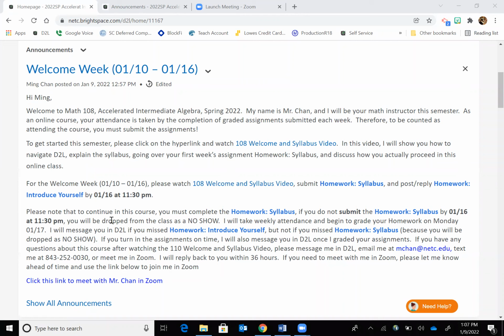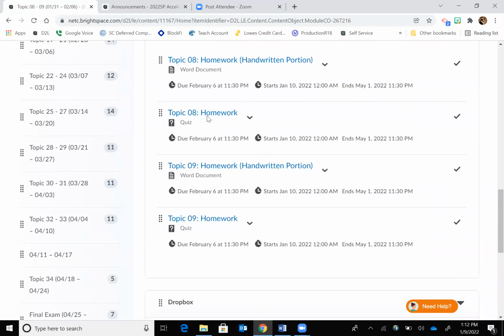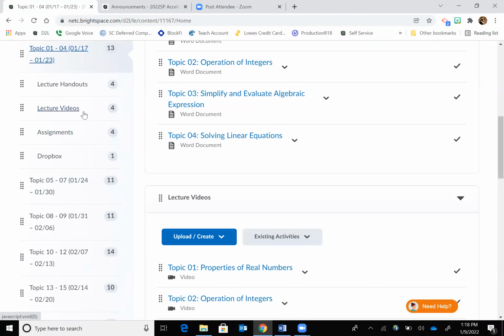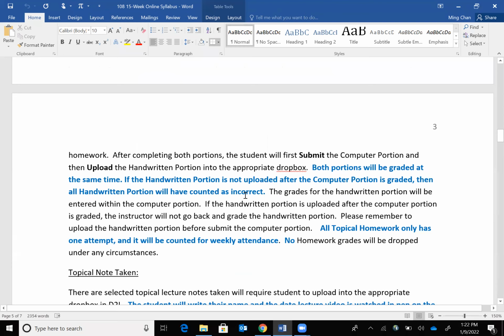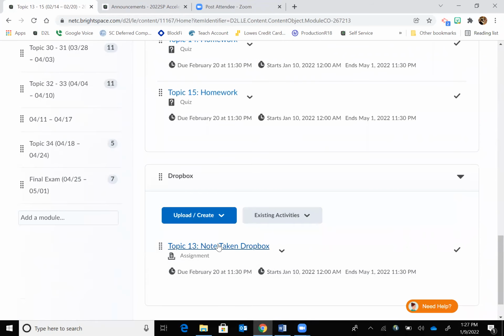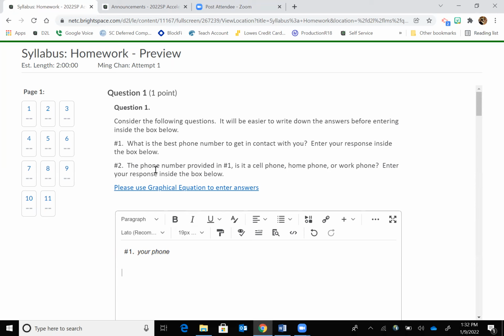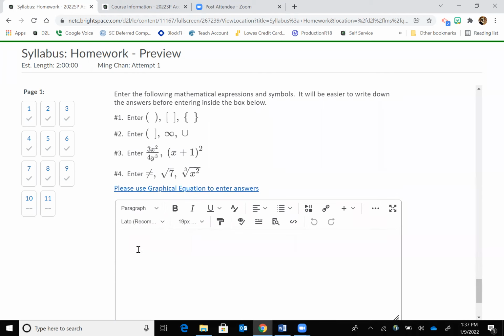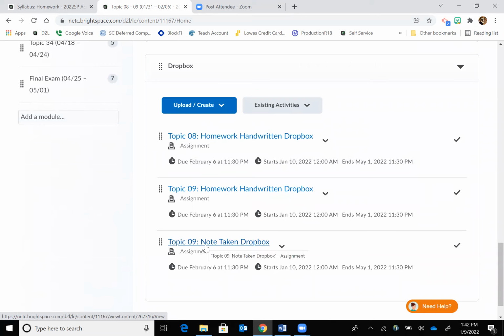2022SP 108 Welcome and Syllabus Video